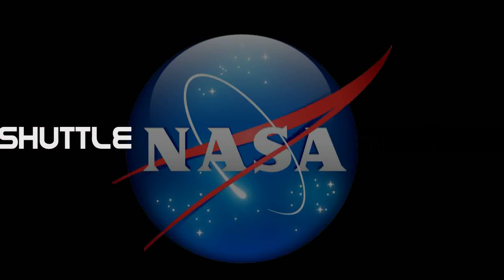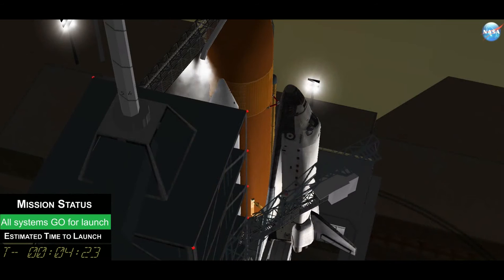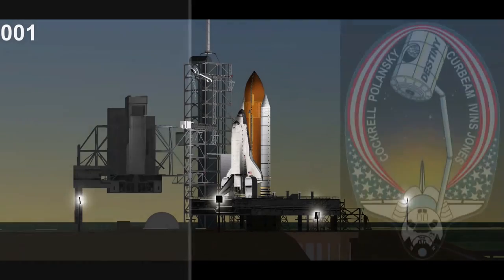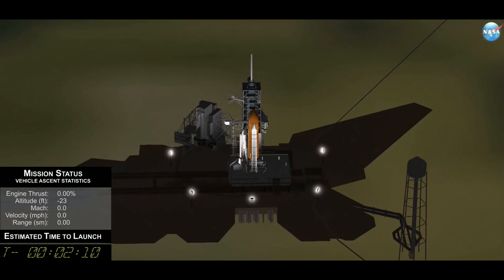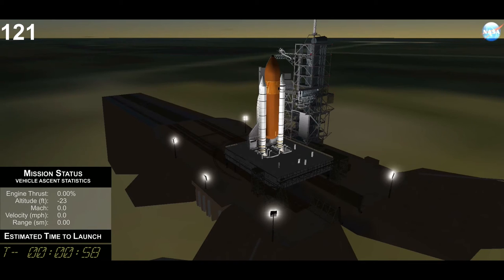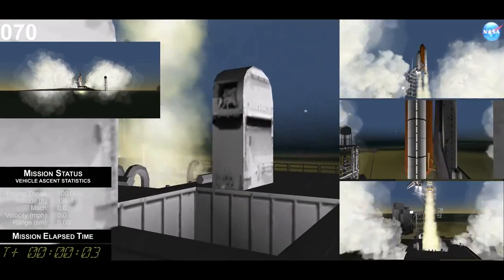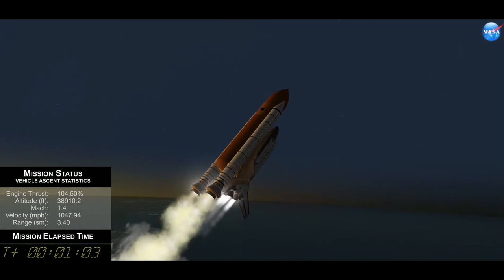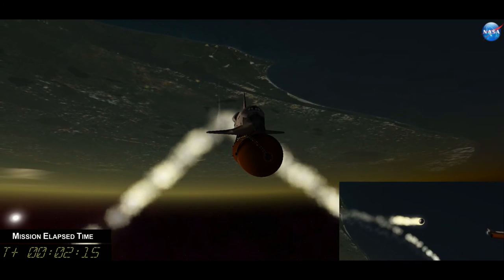Tribute to Space Shuttle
Seit Wochen habe ich an diesem nun fertig gestellten Projekt gearbeitet. Mehrmals verworfen und neu begonnen. Es ist nicht perfekt. Einige Stellen ruckeln noch etwas. Aber es ist fertig.

Wie der Titel es schon sagt, geht es um das Space Shuttle. In diesem Fall die "Atlantis". Die Musik die hier drin vorkommt habe ich aus den bereits fertig gestellten Stücken entnommen (Magix Music Maker). Im einzelnen handelt es sich um das Klavierkonzert No. 1 von Tchaikovsky, "Also sprach Zarathustra" von Strauss, Klavierkozert No. 21 von Mozart und "Taps", ein Trompetenstück, dass jedem wohl bekannt ist.

Als "Filmmaterial" habe ich den Space Flightsimulator 2010 genommen und dort die Startvorbereitung und den Start der "Atlantis" simuliert.

Viele Grüße,

Oliver (C.D.S.)